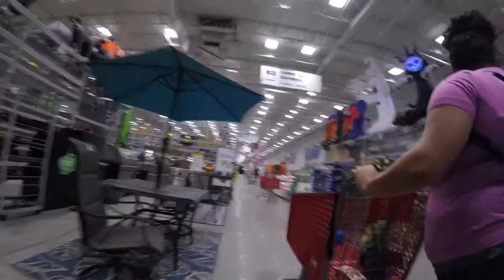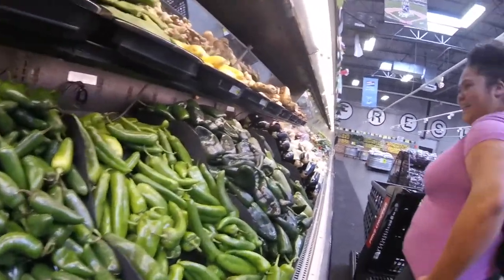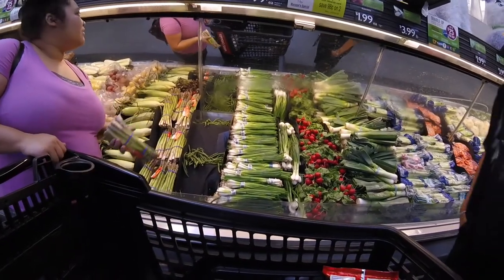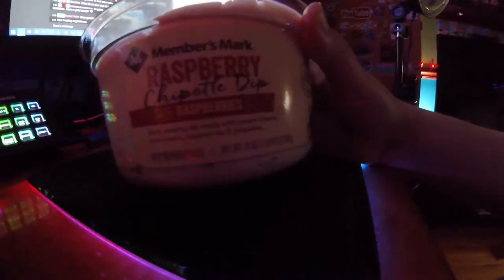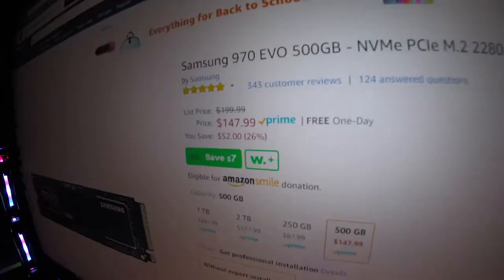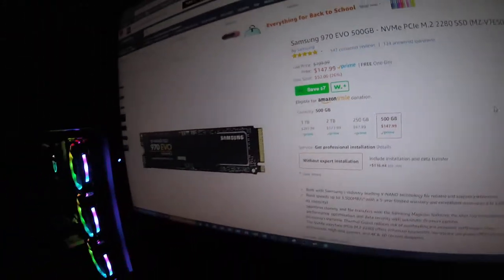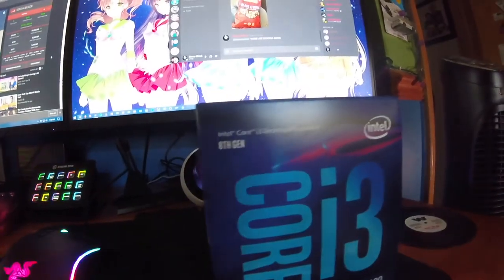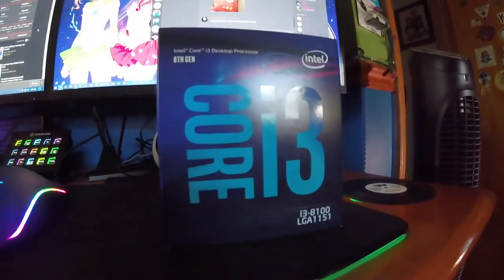BLIND FAITH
♤ My eBay store

Daniel Minick
107 W 63rd Street
Suite 135